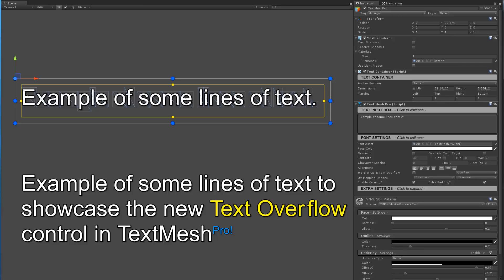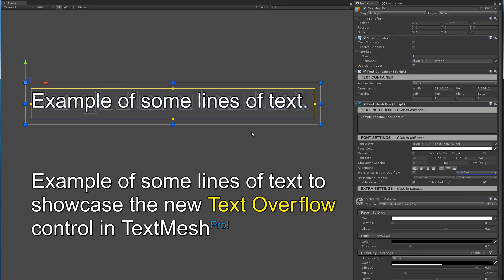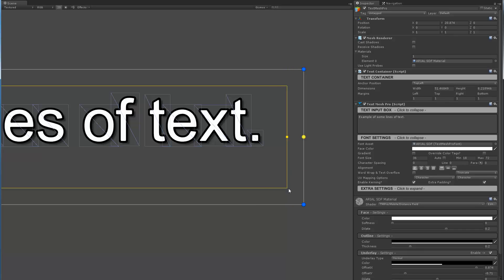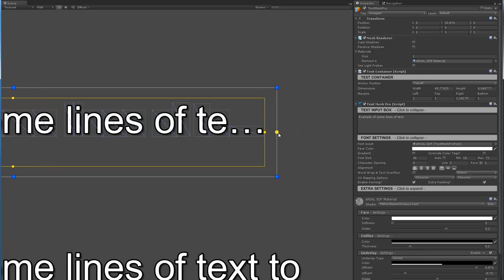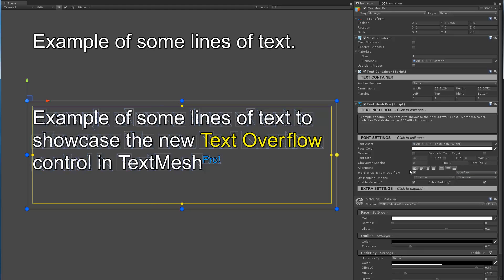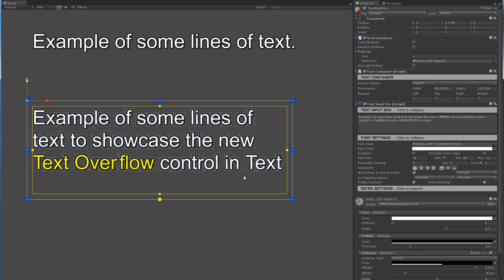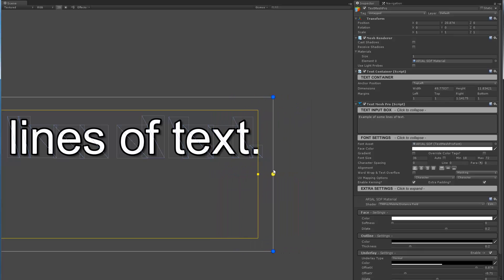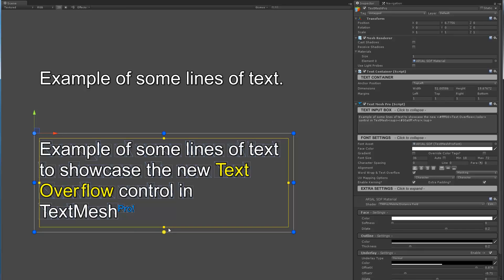TextMesh Pro - Text Overflow Controls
In this video I demonstrate the new Text Overflow controls in TextMesh Pro.

TextMesh Pro is currently available on the Unity Asset Store. https:__